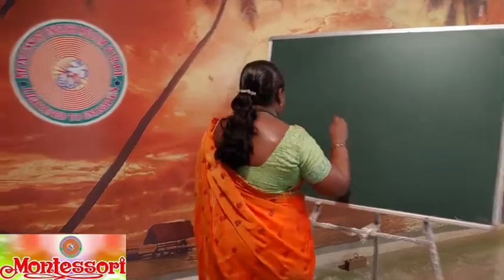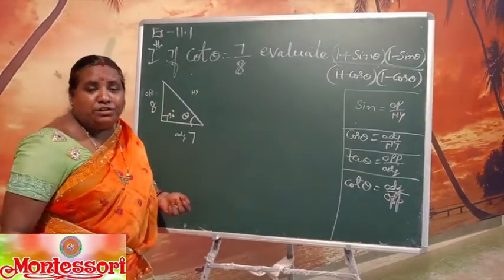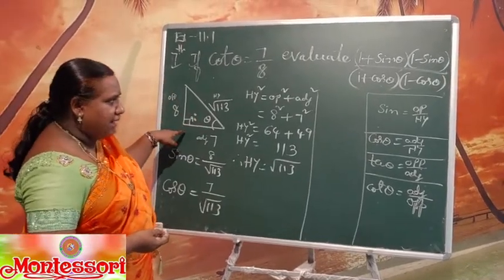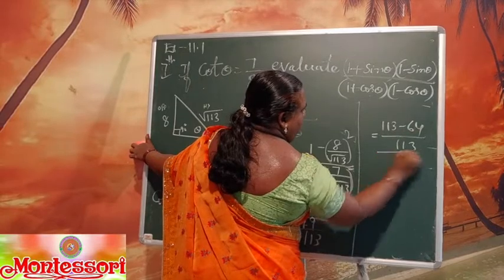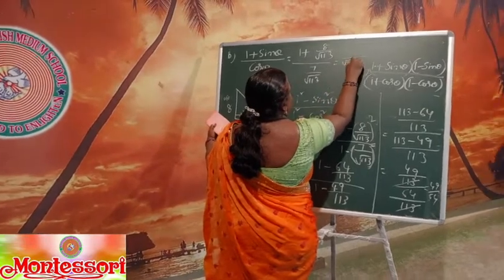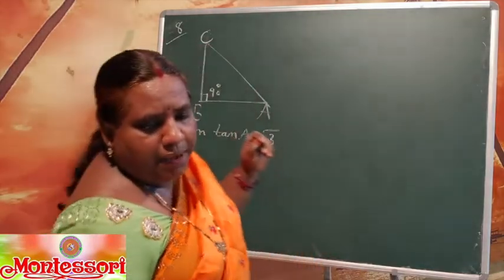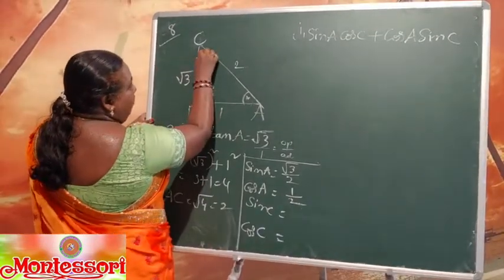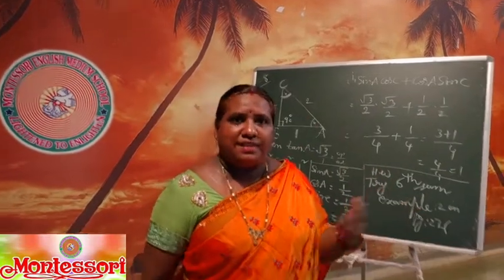X CLASS MATHEMATICS II- CHAPTER 11 ( TRIGONOMETRY) VIDEO 4